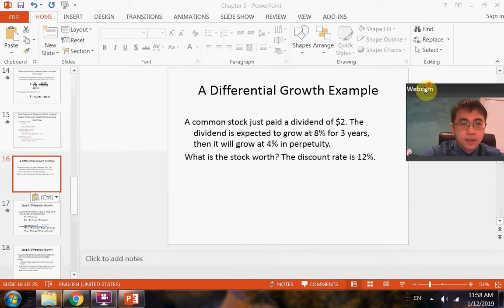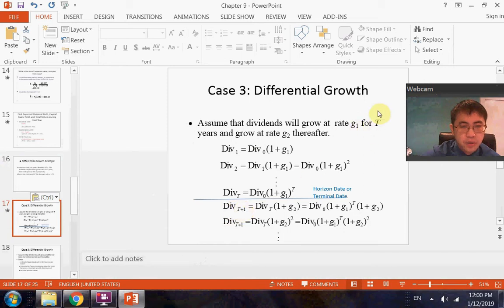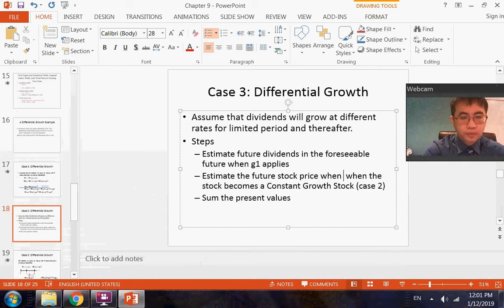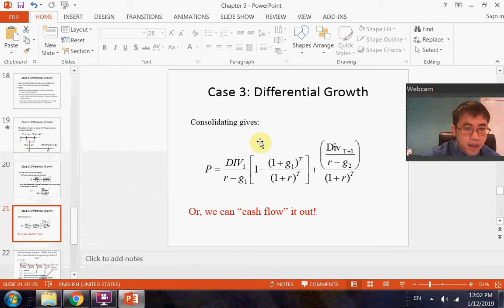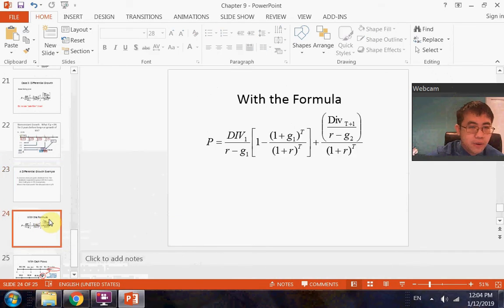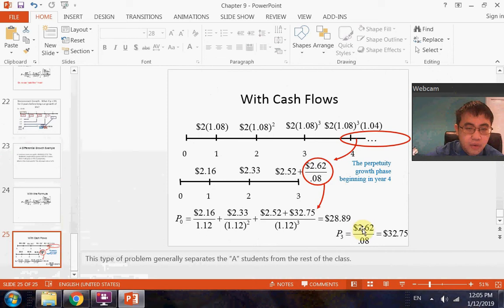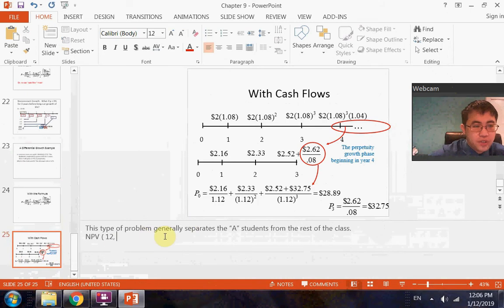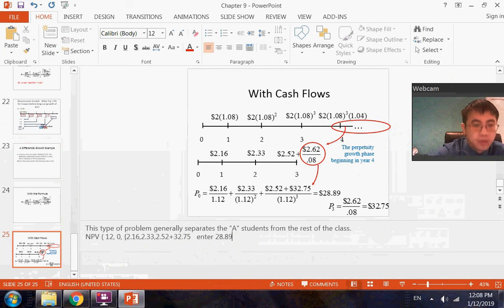Stock Valuation lecture 2